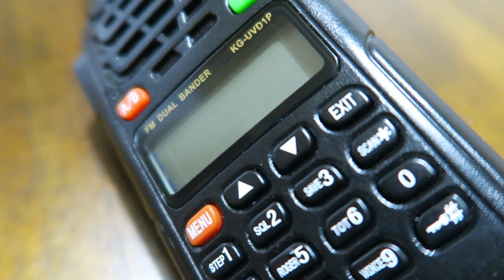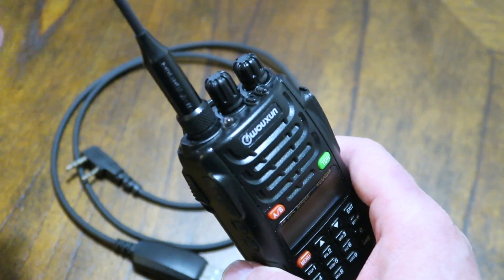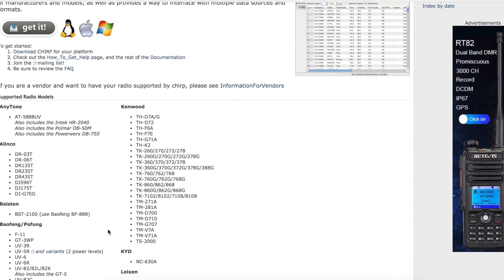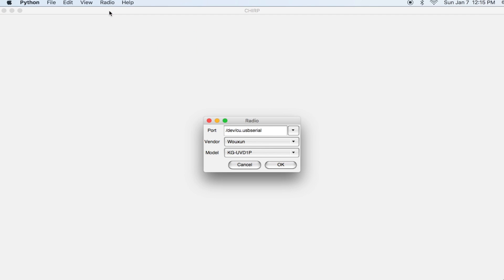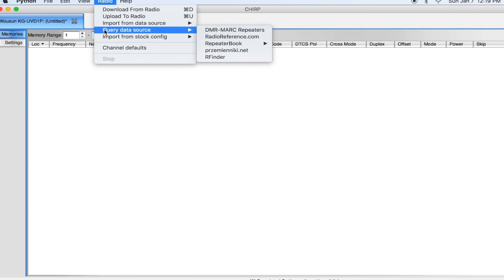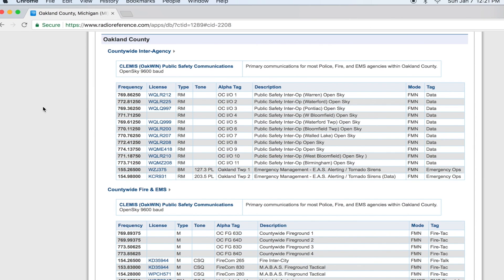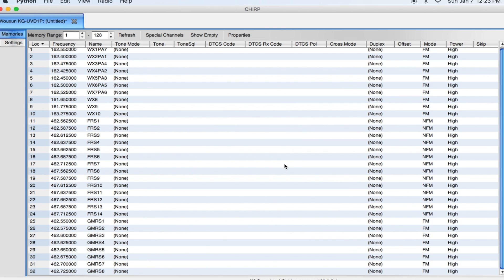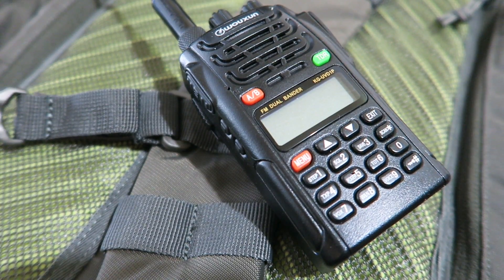Easily Program a Ham Radio on a Mac (or Windows)